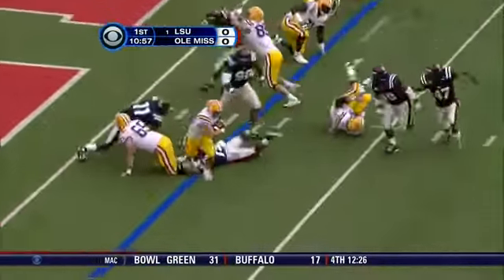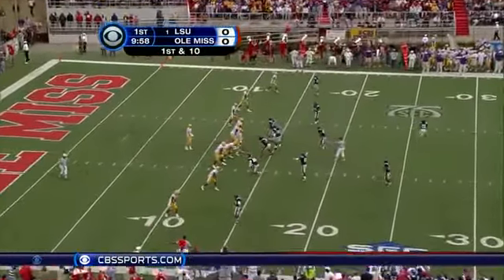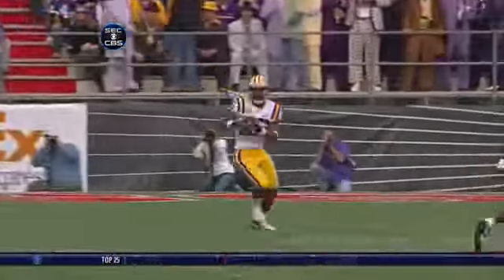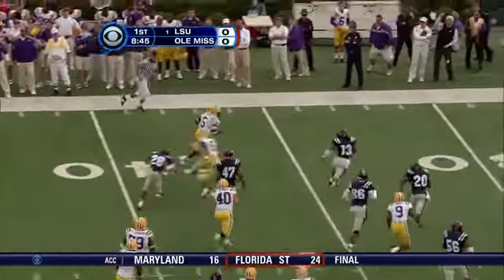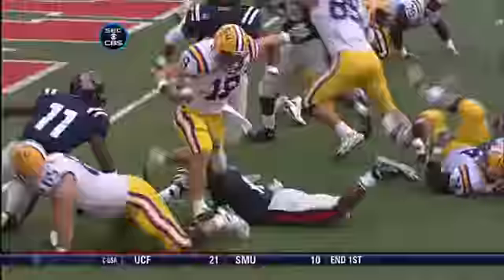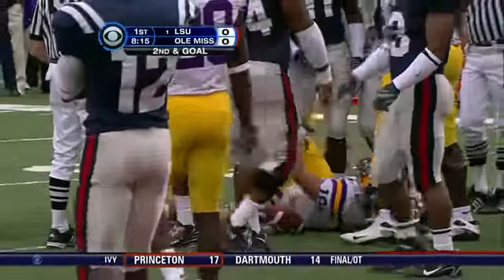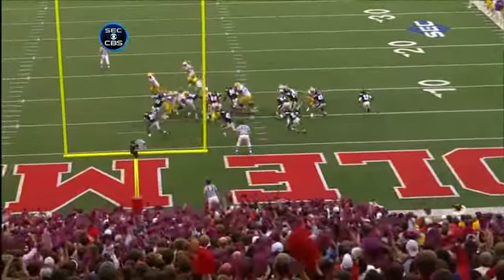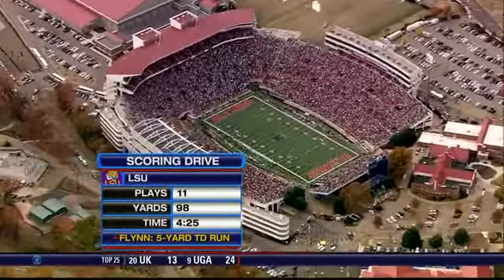LSU vs. Ole Miss Long LSU TD Drive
A Long TD drive for LSU.  They use a lot of their talent on this drive and show how unstoppable they can be.